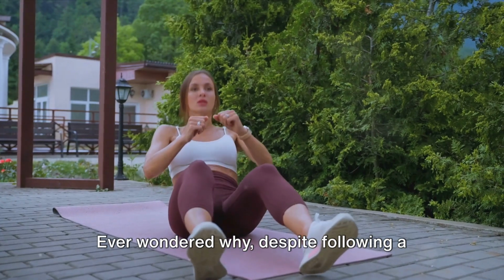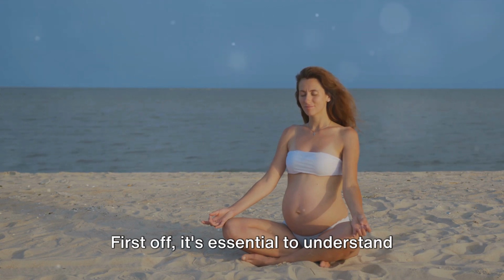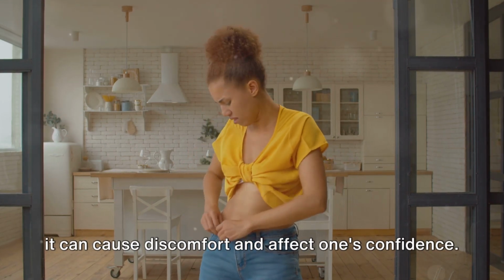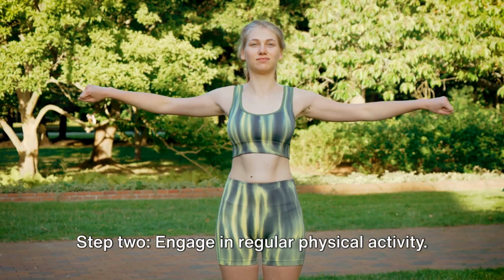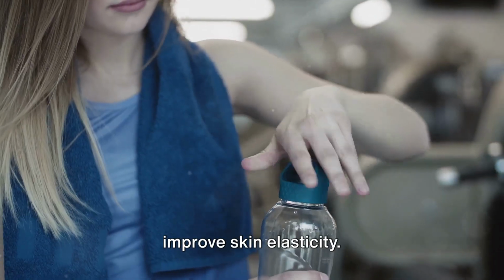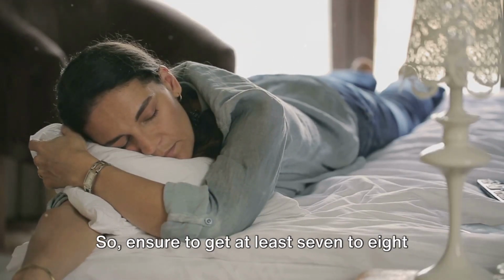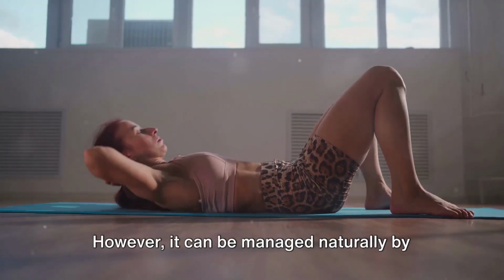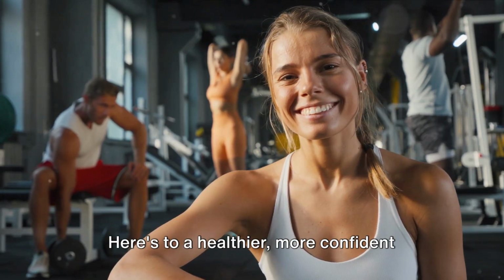Banish the Apron Belly: Natural Ways to a Firmer You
Discover the secret to banishing the stubborn apron belly for good! Join us as we explore natural ways to achieve a firmer, more confident you. Say goodbye to belly sagging with our expert tips and tricks.